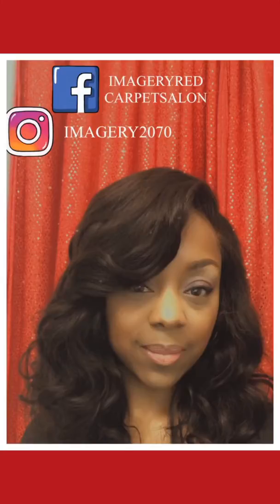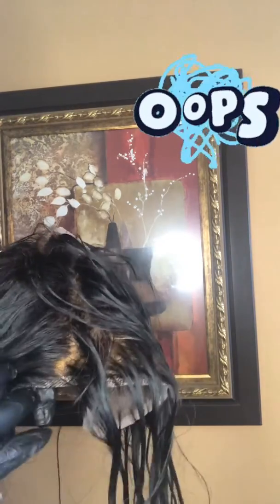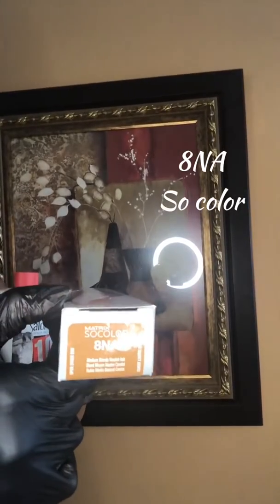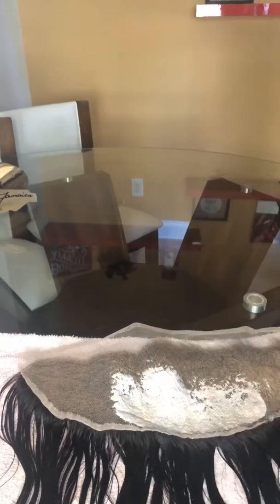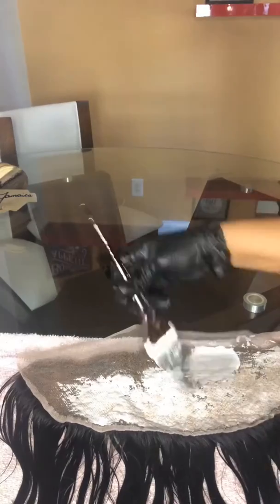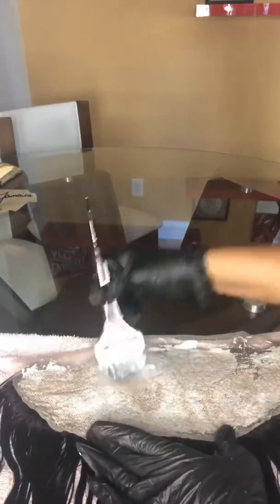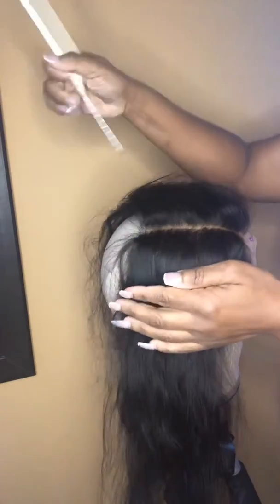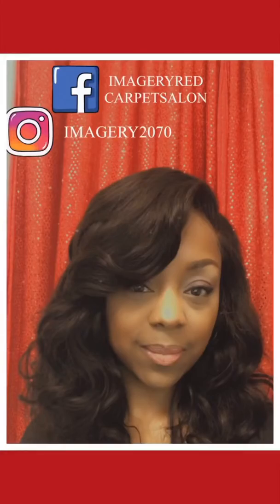Quick & Easy fix on too hot roots /ft. IMAGERY HAIR COLLECTION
Just given you a tip on what I do when I get unwanted yellow after bleaching knots